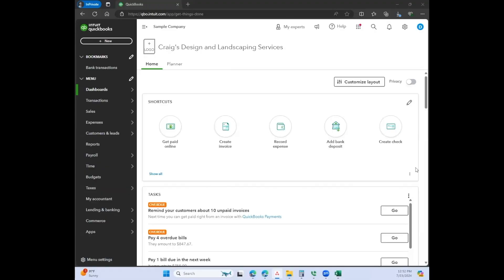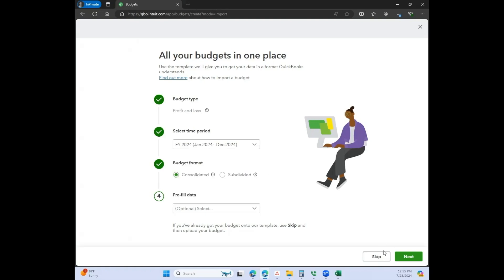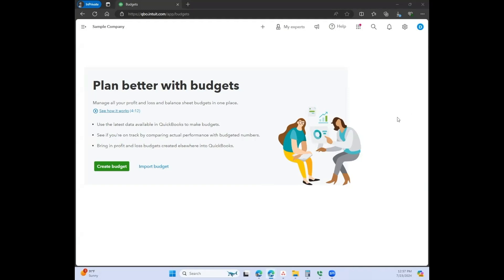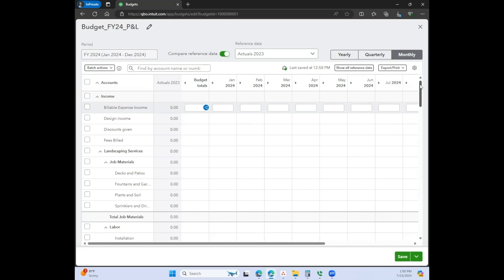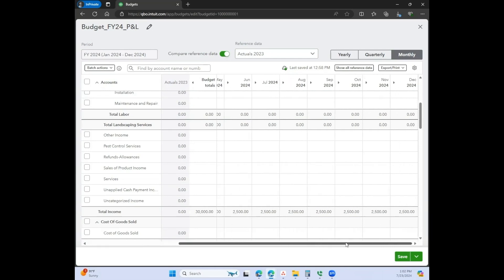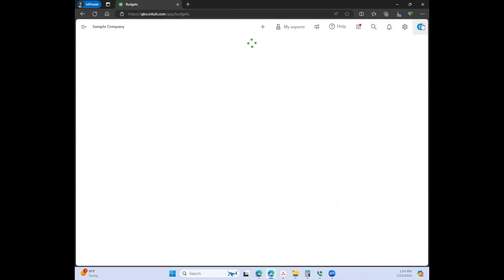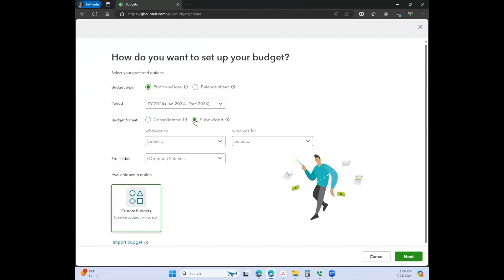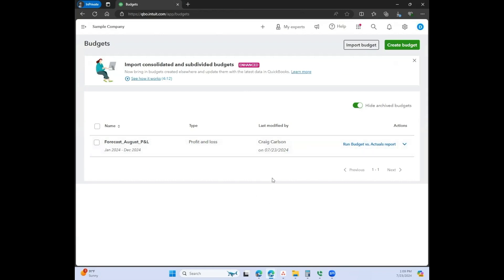How to Budget in Quickbooks Online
Get a discount on QuickBooks when you use my link!

budgeting,
budgeting quickbooks,
budget quickbooks online,
QuickBooks budgeting,
Budgeting with QuickBooks,
QuickBooks Online tutorial,
business budget,
financial budgeting,
QuickBooks Online,
QuickBooks Online budgeting tutorial,
QuickBooks budget setup,
QuickBooks Online budget,
Small business budgeting,
Budgeting for beginners,
QuickBooks budget features,
QuickBooks budget management